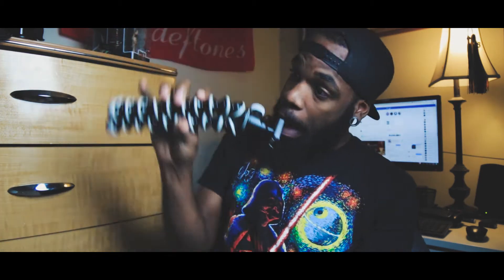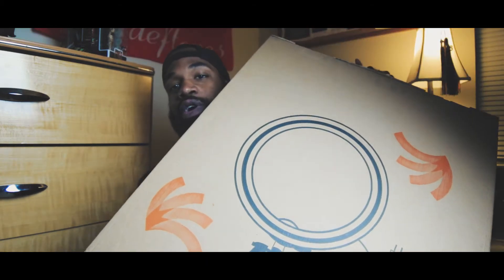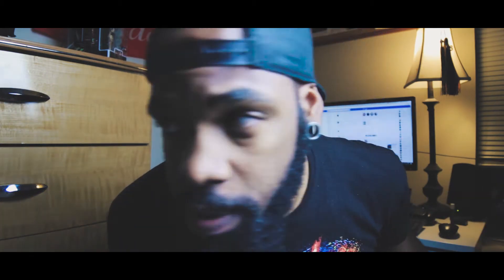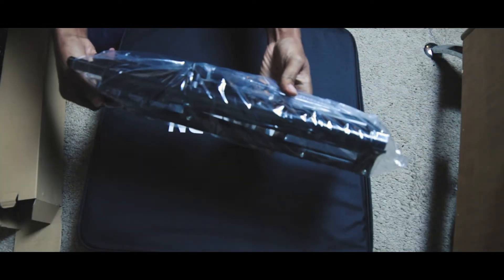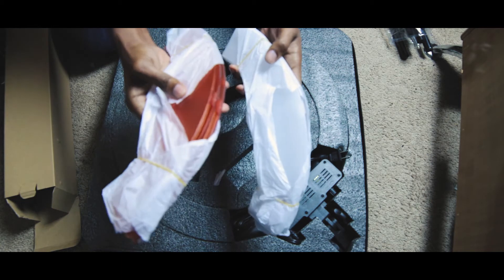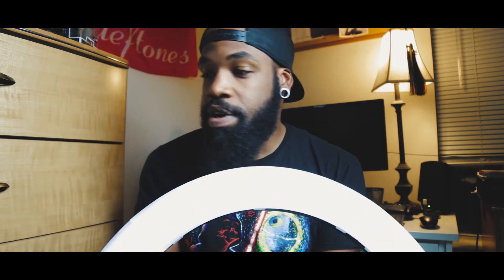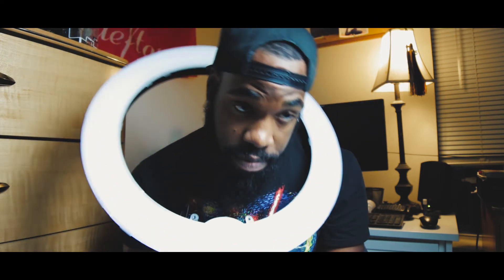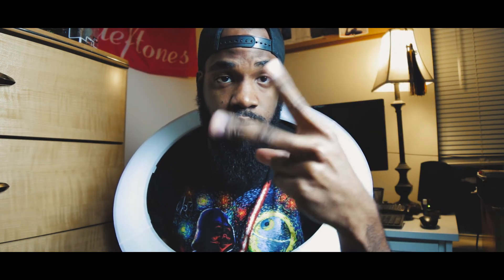Neewer 18" Ring Light Unboxing/Review/You Need This Light!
My new ring light just came in the mail so I decided to do a quick video!  Thanks for checking it out.